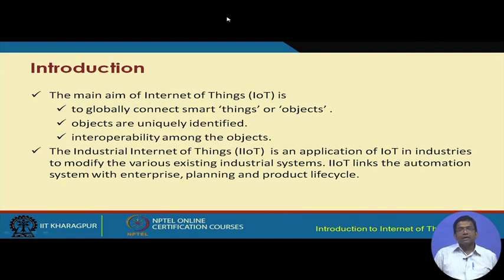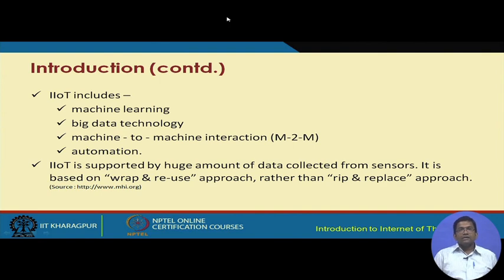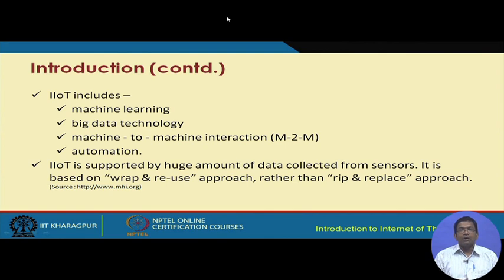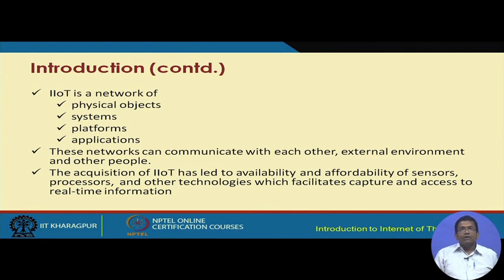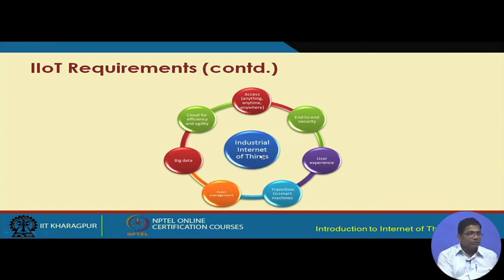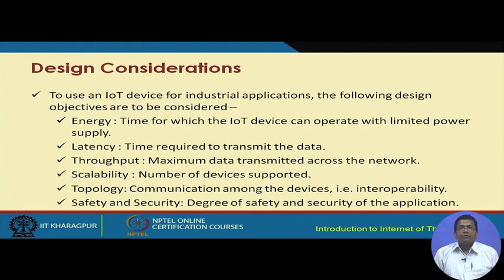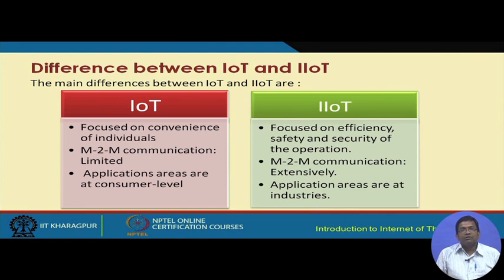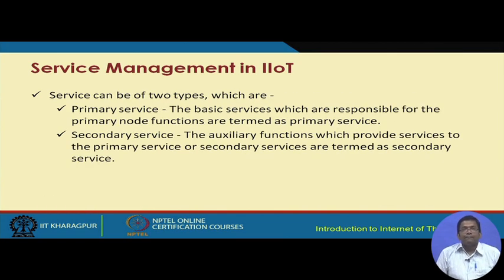NPTEL_(IOT)_Lecture 53- Industrial Internet of Things- I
Concepts Covered:
Introductionrequirements
designconsiderations
difference between IIoT and IoT